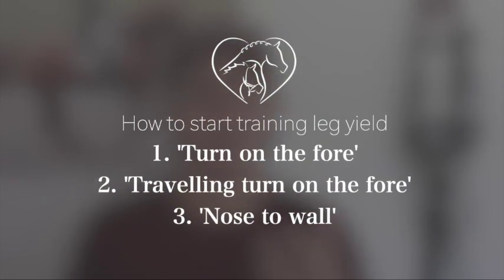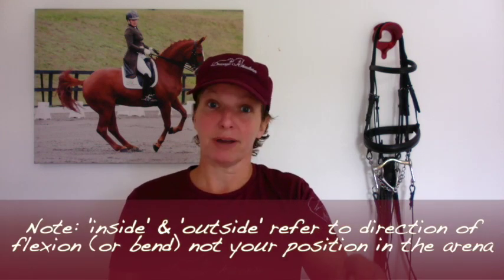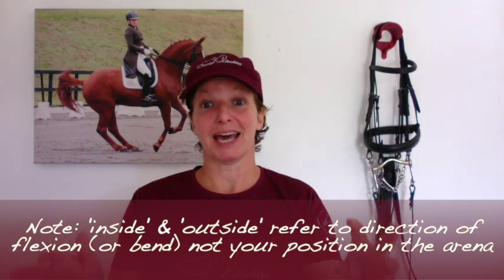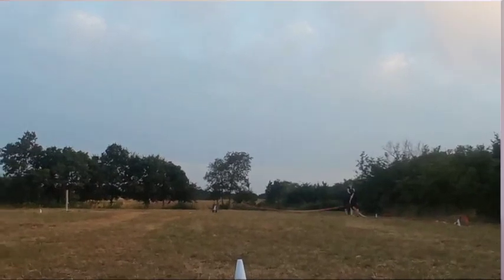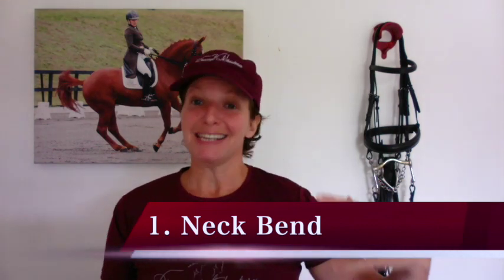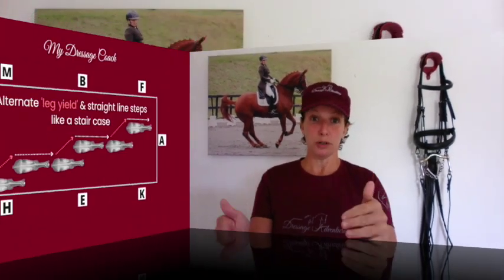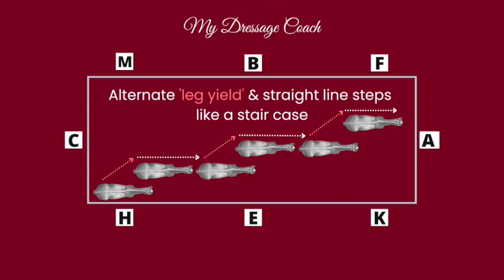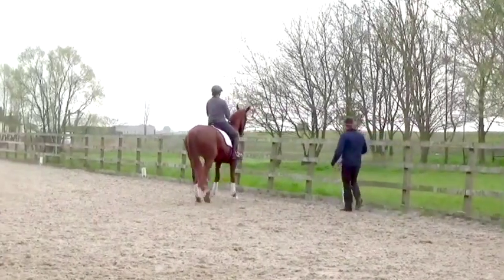How to 'LEG YIELD'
A PROBLEM SHARED... In this video I help dressage rider Angela improve the leg yield.

'Leg-yielding' is a useful full-body suppling exercise which helps to teach the horse that the leg can mean “go sideways” as well as “go forwards,” which gives us a good foundation for more advanced lateral work. The key to correct leg-yielding is to have the horse moving confidently forwards and sideways, whilst maintaining a slight flexion at the poll away from the direction of travel, with the horse’s inside legs crossing over and in front of the outside legs.

Throughout the movement, the positioning should remain consistent and the horse should move freely, working through his back into an elastic contact, without tension or resistance. The horse’s rhythm and tempo must be the same before, during, and after the movement.

How to learn the leg-yield

Step 1
The easiest way to introduce leg-yield is one our favourite exercises ‘turn on the fore’ which is in the prelim program.  This will teach your horse to move sideways away from your leg. This exercise ing in the Prelim Program

Step 2
Next you can start to ride parallel lines as the movement would appear in a dressage test. Ask your horse for a little bit of flexion away from the direction of travel. This flexion should only be slight and it should be at the poll only. You want to be able to see the horse’s inside eyelash and nostril, nothing more. The rest of the horse’s body should remain straight with no bending through the ribs or neck. Your outside rein is there to prevent any neck bend and to control your horse’s outside shoulder.

Step 3
Move your inside leg back so that it is very slightly behind the girth (but not too far back so that you are rubbing the saddle cloth) and use it to push the horse both forwards and sideways. At the same time, you should have a little bit more weight in your inside bone and feel as though your inside seat bone is encouraging your horse to step across and up into your outside rein.

Step 4
During the leg-yield, although it’s helpful to visualise your horse as being parallel to the track, the horse’s shoulders are actually about one hoof-print in front of his hindquarters

Step 5
Finally finish the movement by riding the horse forwards and straight!

OK now let's take a look at Angela's video! My first thoughts are that she is sitting lovely and straight and balanced. She has good rider posture and her horse is in a lovely rhythm - super! But what's happening, after about half way, she has slightly too much neck bend - causing her to lose control of the the shoulder - and then this means the horse's hind is getting left behind. In this case, it’s not that the horse can’t cross the hind legs - it’s more, in this case there is no opportunity to show the crossing because the front end is escaping and getting away!

So how do we fix this?

First, focus on keeping your horse’s neck straight and in line with the rest of his spine, and control the shoulder with your outside rein. You should only be asking for a small amount of inside flexion at the poll, not for a bend in the horse’s neck. Remember that you only want to be able to see the horse’s inside eyelash and nostril.

It also looks to me that Angela's clever horse may be 'anticipating' the movement and this can happen after a few times of riding the leg-yield exercise (especially if you continue to ride it in the same place of the arena), so the horse may begin to 'drift' sideways on its own as opposed to purposely stepping sideways.

To help combat this issue, you need to change things up a bit - ride a few steps sideways and then a few steps straight like a 'set of stairs' all the way to the opposite side of the arena. This will prevent the horse from anticipating and drifting and it will also help you to keep straight and control of the shoulder.

Finally to really work on the crossing of the hind leg - a fantastic exercise which is in the Dressage Essentials program ‘nose to wall’ which is

In this exercise you are on an angle travelling down the fence - so all you need to do is focus on keeping the angle constant and getting the timing of your leg aid so as you horse is about to lift the inside hind leg to cross over you apply your aids. It’s a really good reminder to clean up your aids so that your horse is light and responsive.
If you need individual online training - connect directly with British Dressage coach and Grand Prix rider, Tracy Fall, and get your very own an individual FEEDBACK VIDEO (like this one) to really help you and your horse to progress.